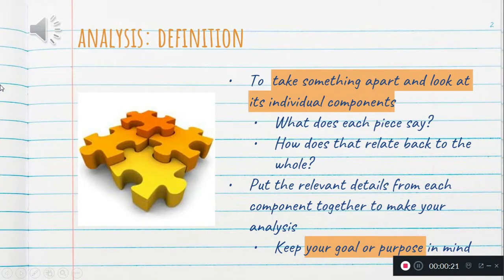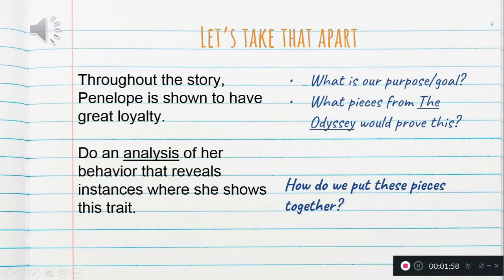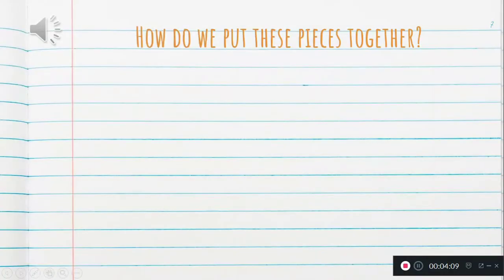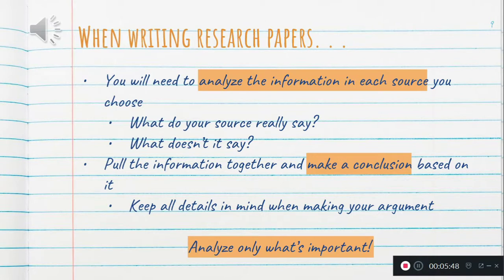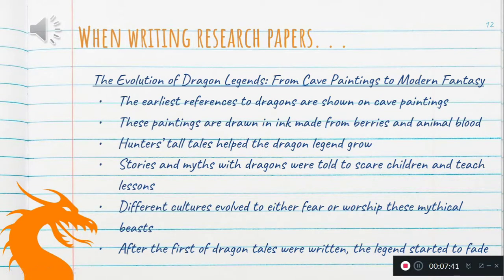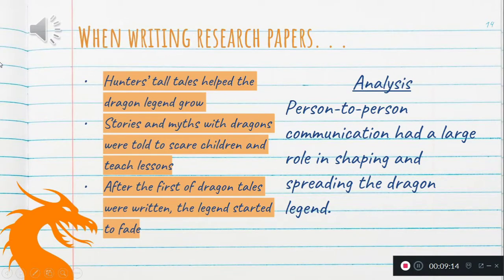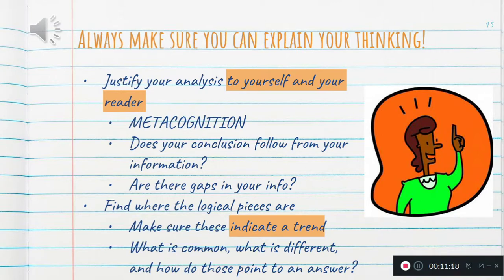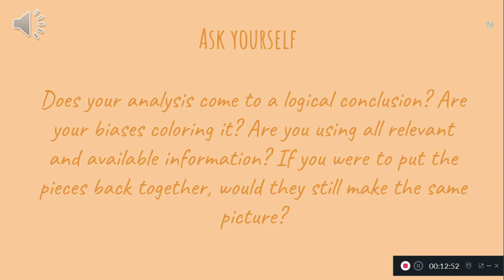Critical Tinking: Analysis